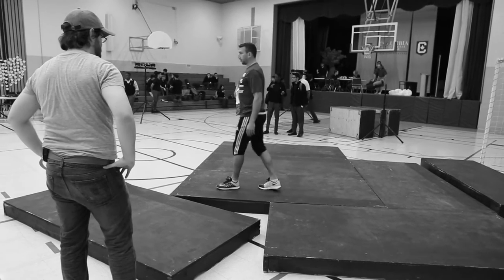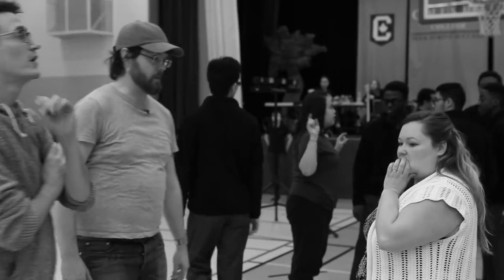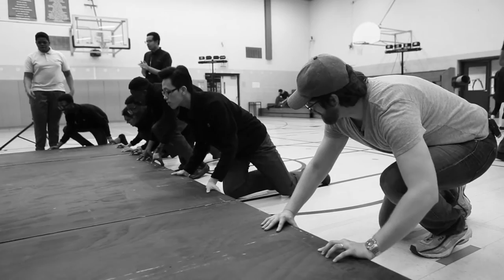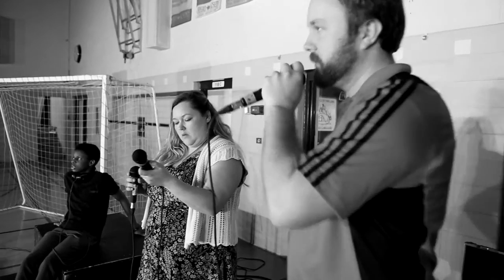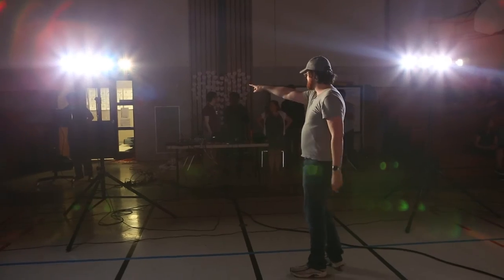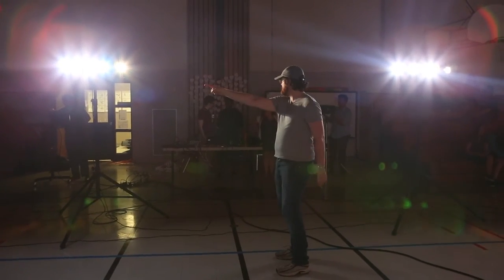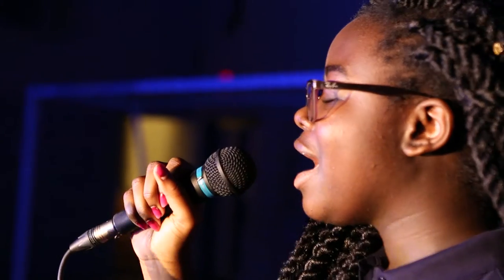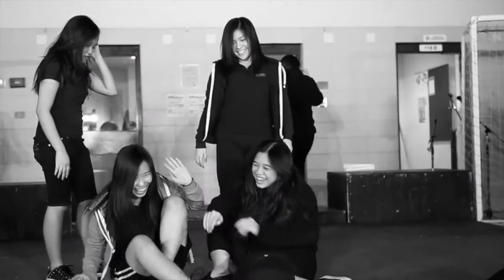Countdown to CIC Talent Show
CIC's Got talent! Get a sneak peek of our amazing Talent Show + Fashion Show to be held at 3:00PM today at the Gym.

Founded in 1979, CIC is the largest boarding high school in Canada (Grades 7-12) with an enrollment of more than 1,700 students from over 70 countries in the world.